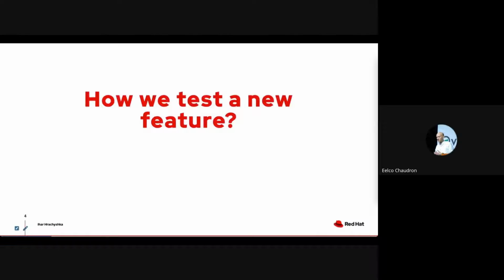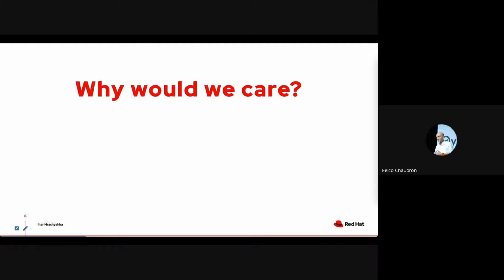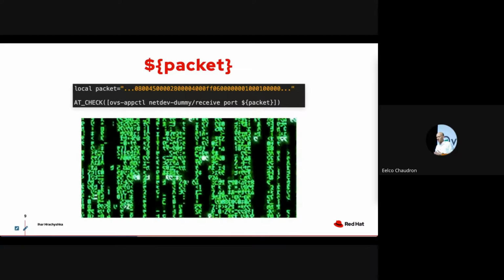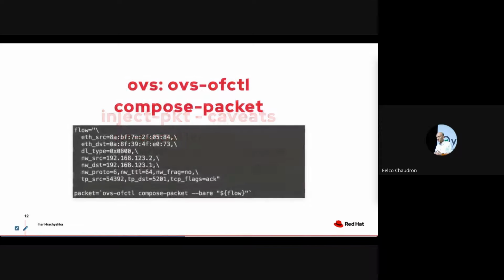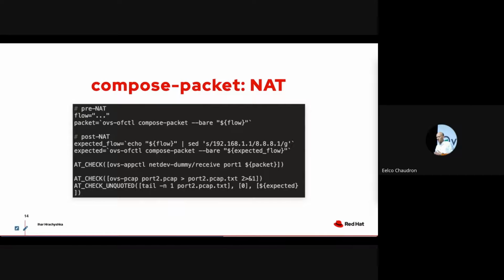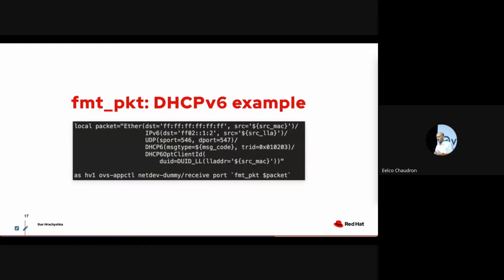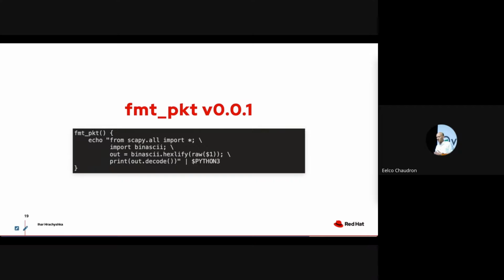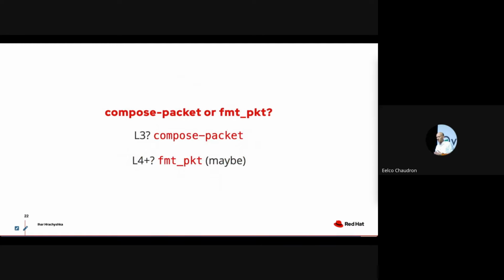Protocol correctness validation in OVS/OVN test suites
In this brief talk, I will stress the importance of end-to-end protocol validation in upstream test suites, and I will share a number of new and / or little known tools and tricks that you'll be able to use in your upstream work to write better, readable tests.